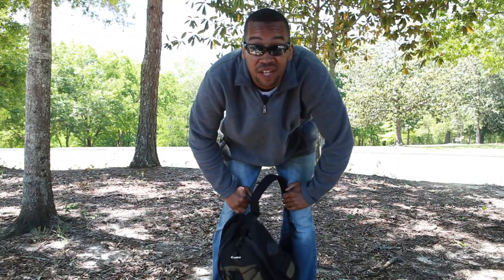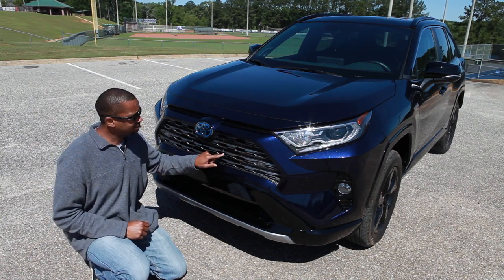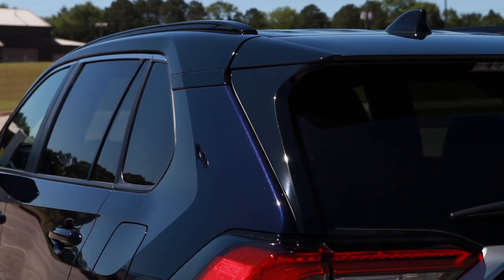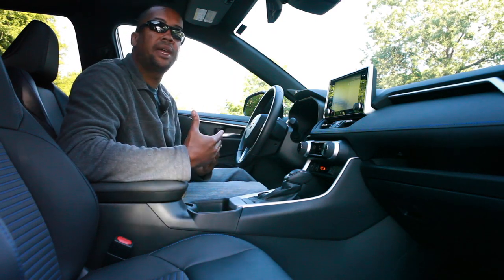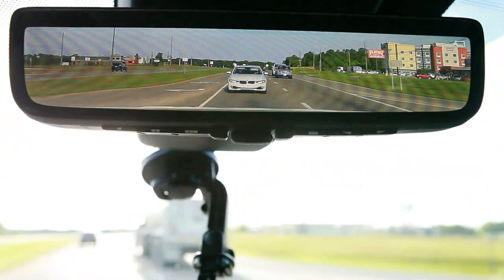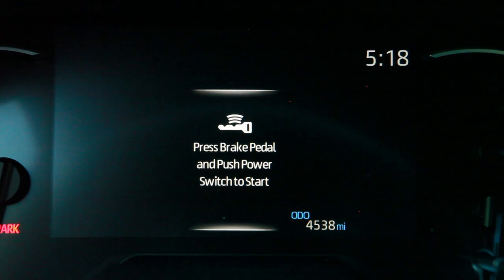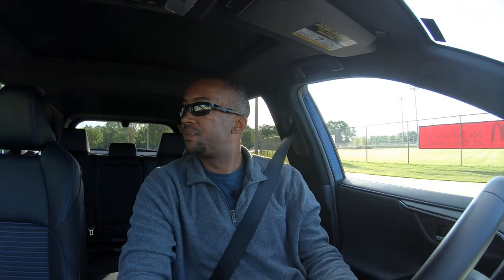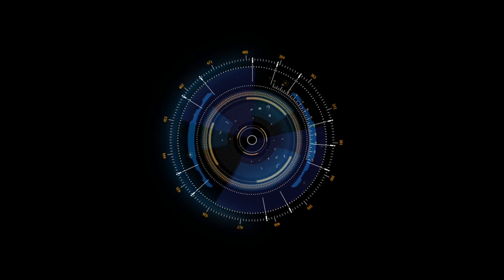2020 Toyota Rav4